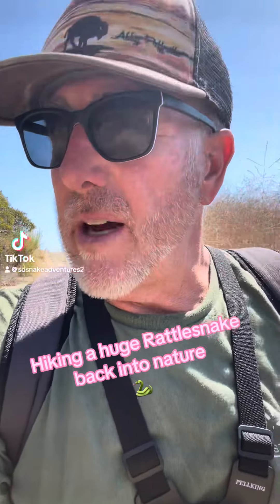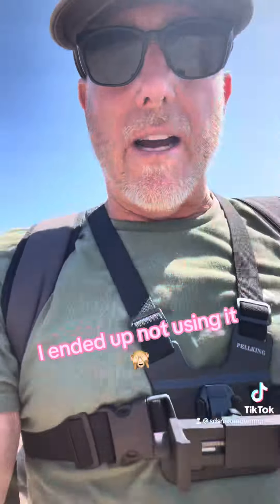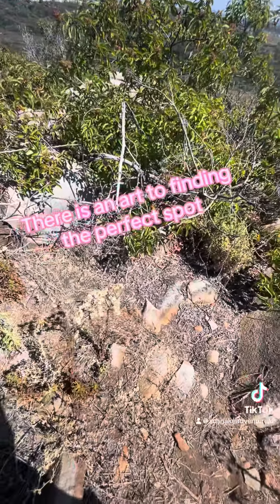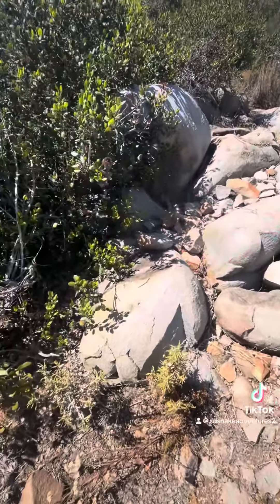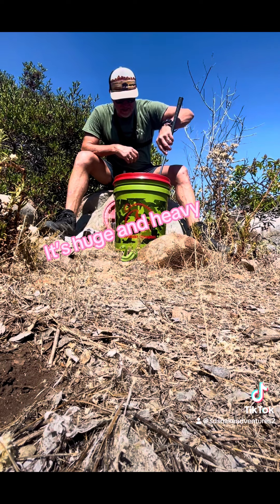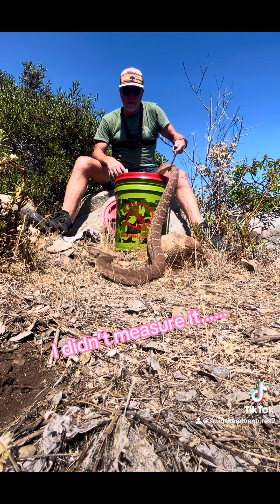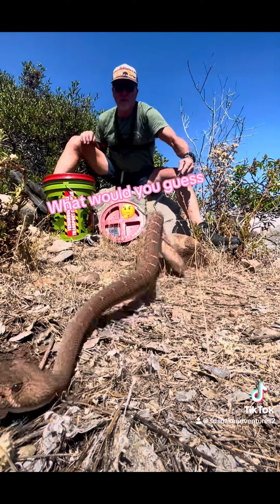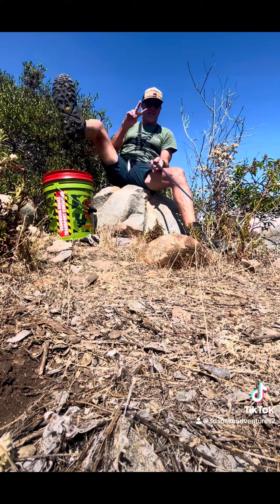Massive Rattlesnake🐍 Have you ever seen one bigger 🤔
This is the biggest and heaviest one so far in 2024